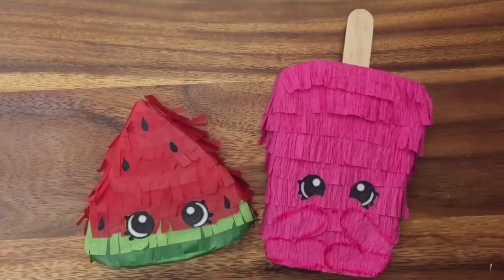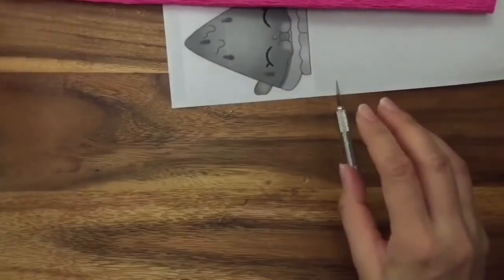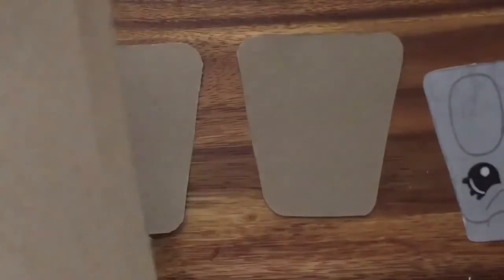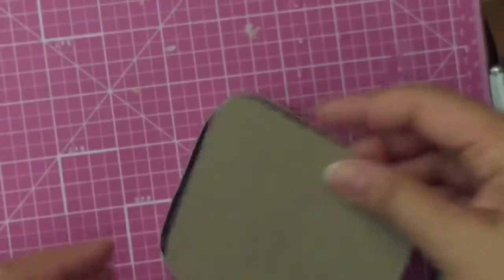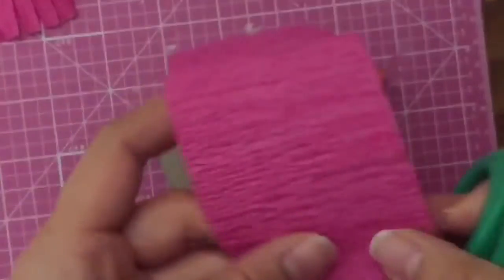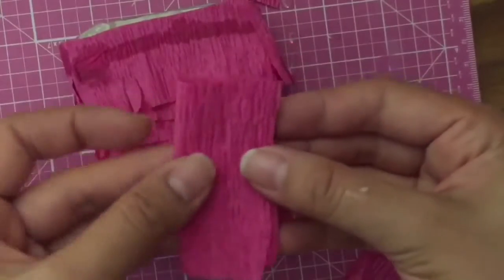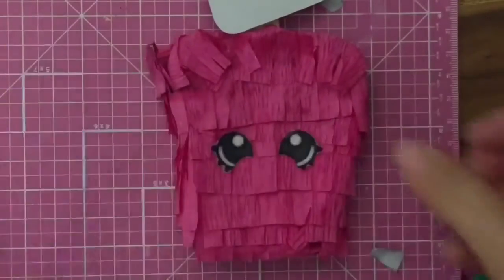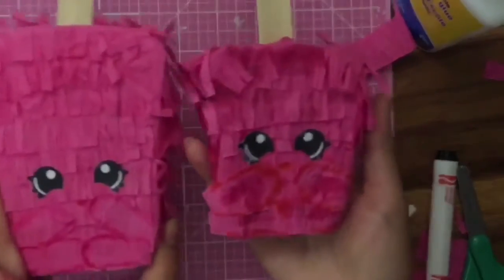DIY Shopkins pinata tutorial for party favors